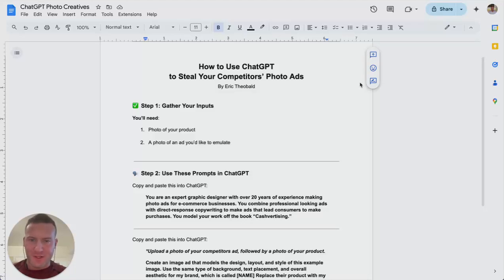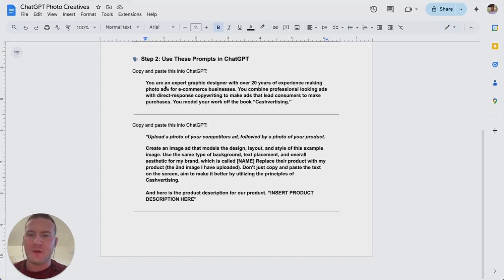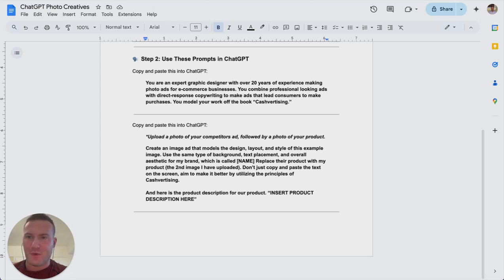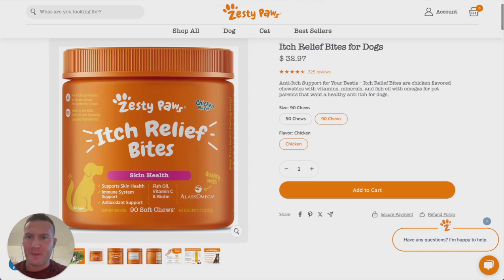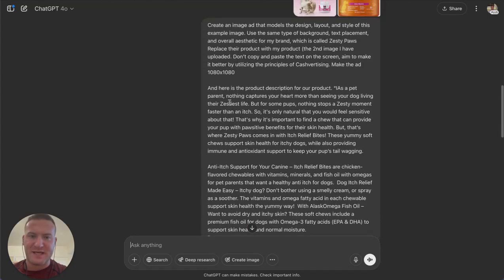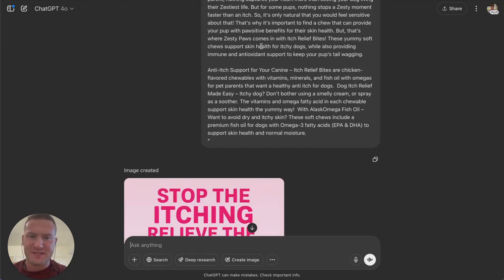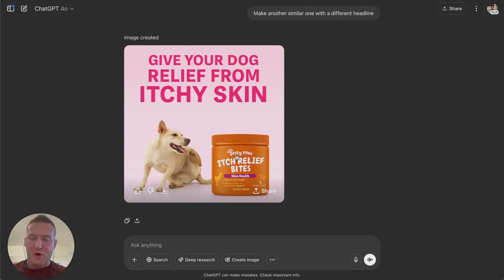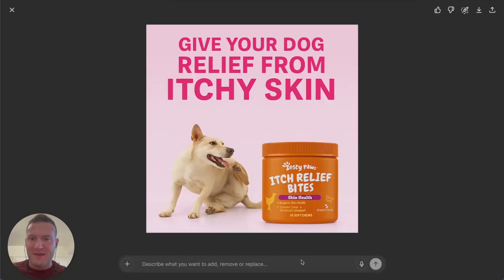Steal Competitor Photo Ads with ChatGPT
Want to create winning ecommerce photo ads without a designer? In this video, I’ll show you how to use ChatGPT to reverse-engineer your competitors’ ads and turn them into high-converting creatives for your own brand.

All you need is a product image and a competitor’s ad for inspiration. I’ll walk you step-by-step through how to prompt ChatGPT, how to generate pro-quality image ads, and how to apply this to any niche—like I do using real examples from pet supplement brands like Zesty Paws.

👉 Perfect for Shopify, Amazon, DTC brands, and Facebook/TikTok marketers
👉 Works for ANY product or niche